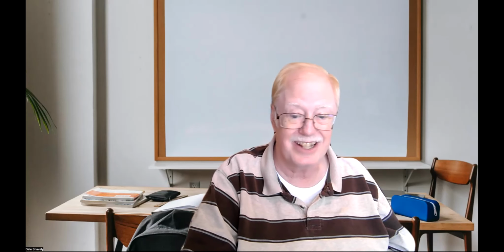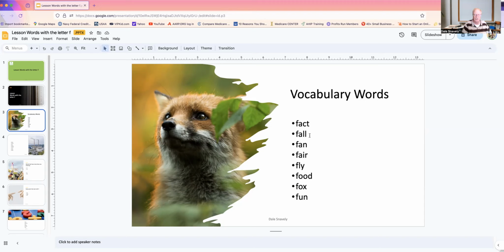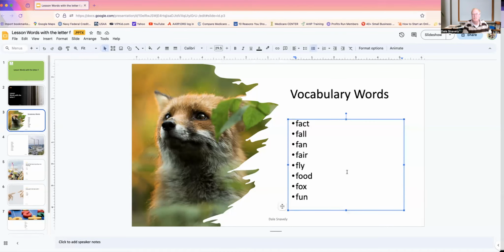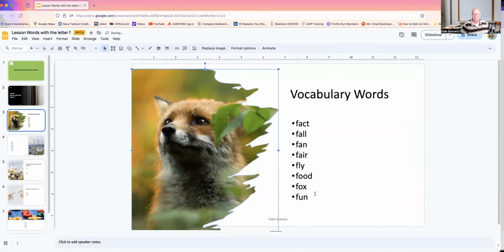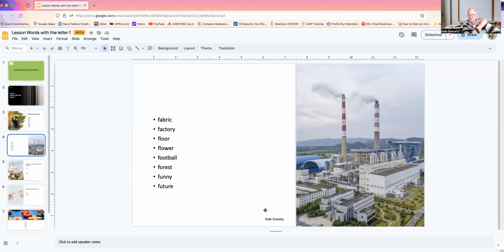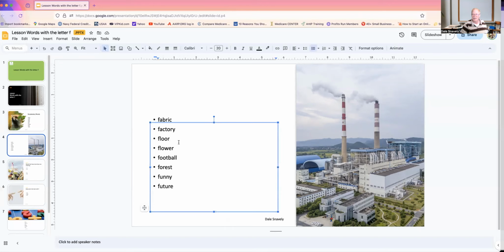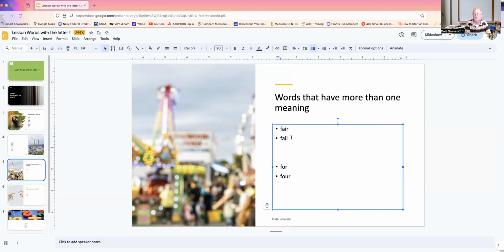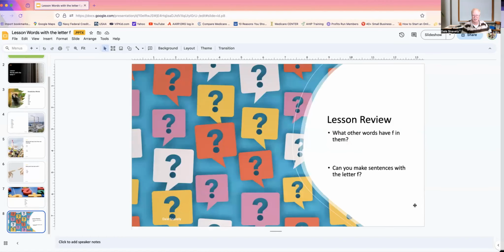English Words with the Letter F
This lesson is about the letter F.  Our class has basic lessons that are here for you to enjoy.  They are meant to help encourage you to practice your English.  Our goal is to give you more confidence speaking English and be able to apply to your life.

It is my honor and pleasure to be your English teacher today.